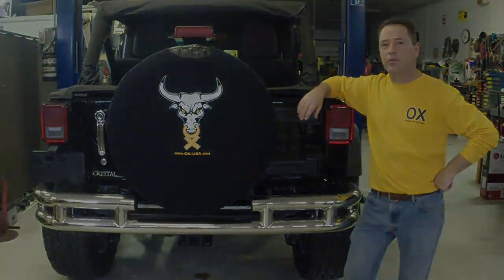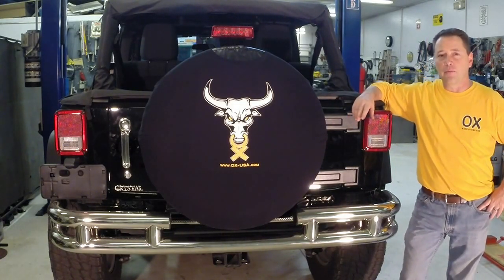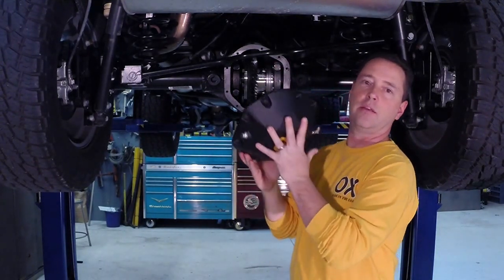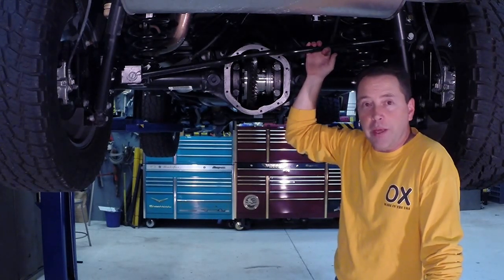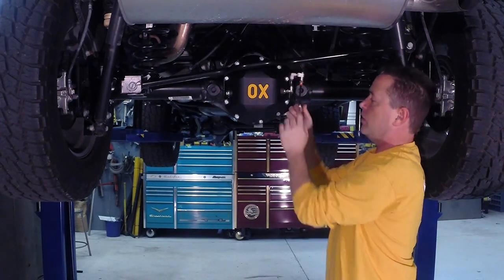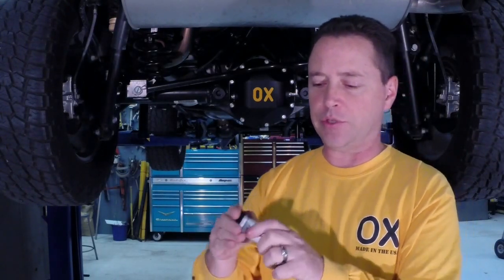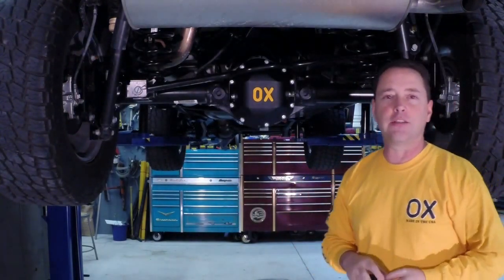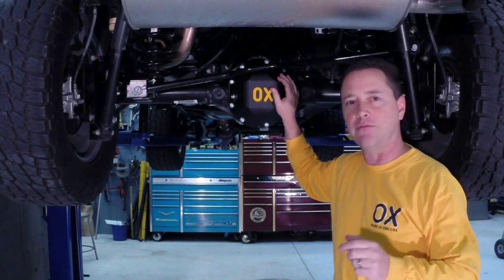Information on OX Lockers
An informational video on OX Lockers featuring our Air Shift System and Drive Away Lock tool.